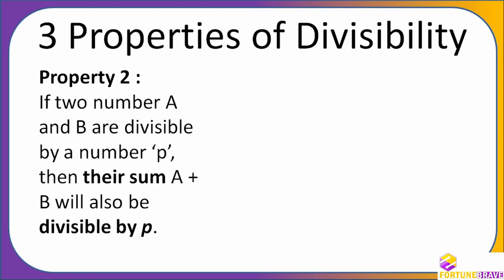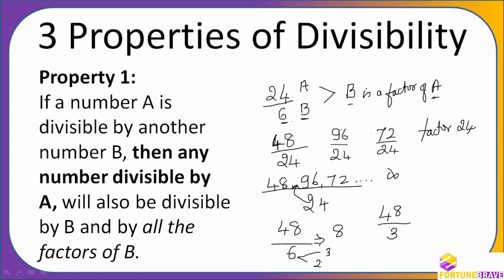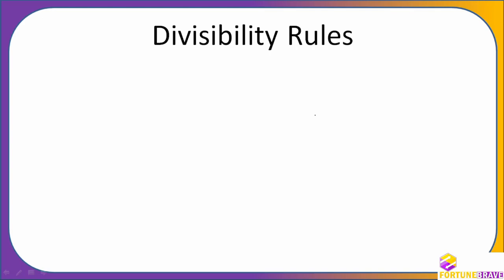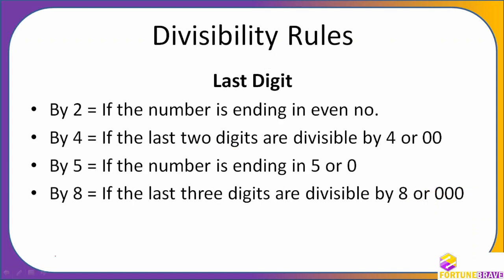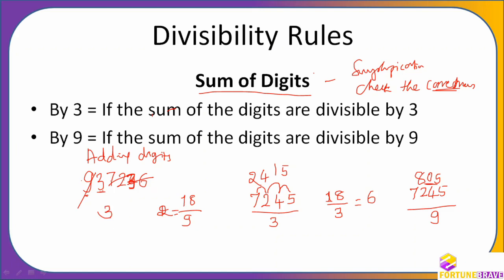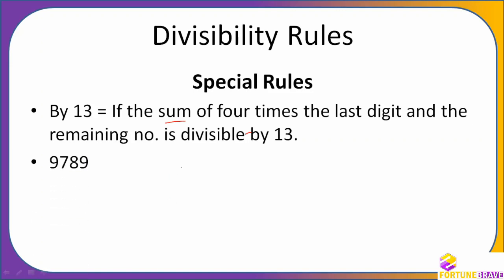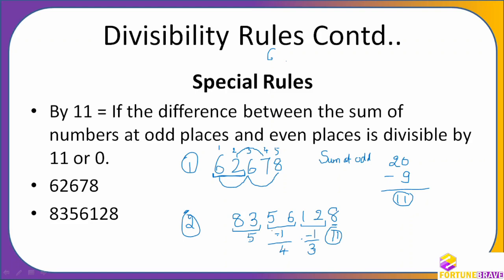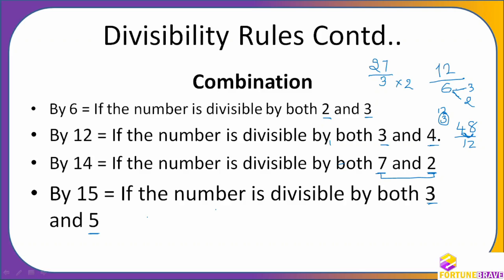Divisibility rules simplified